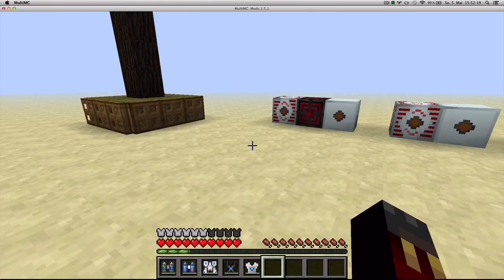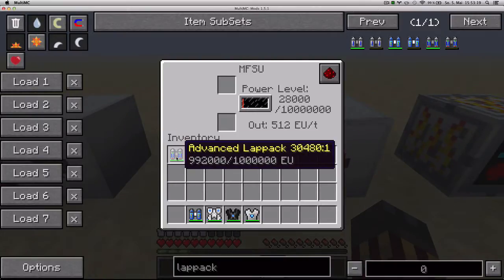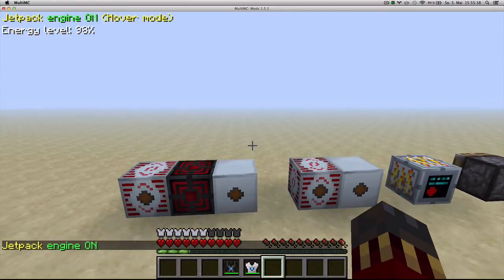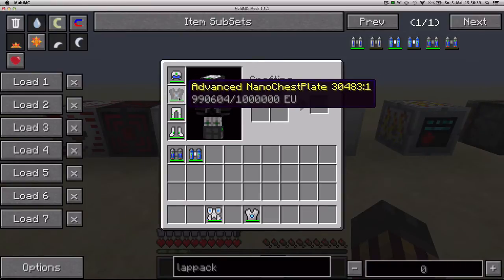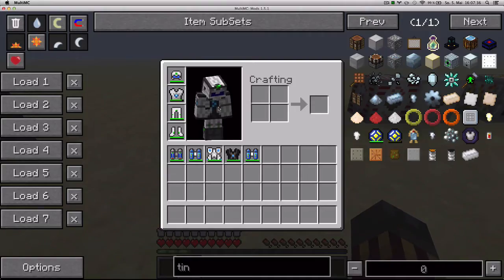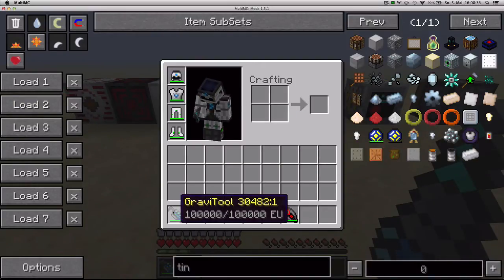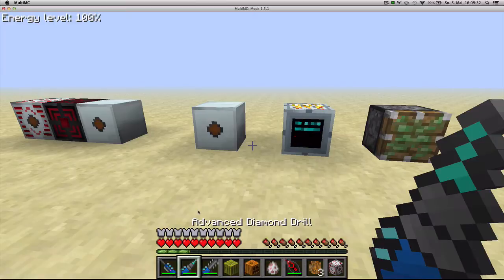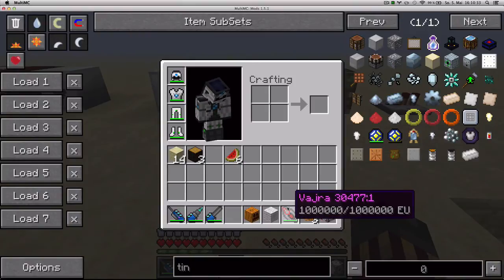Mod Spotlight - Gravitation Suite 1.9.1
Gravitation Suite is a mod that adds advanced tiers for many IC items, like jetpacks, lappacks & tools.